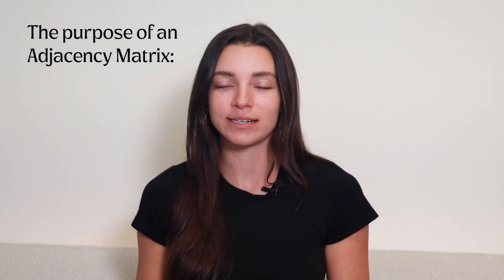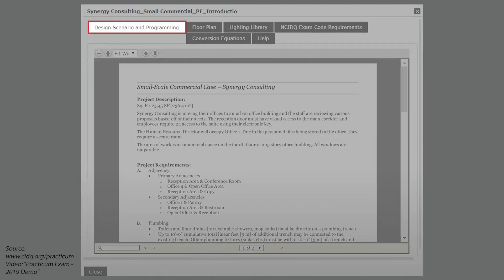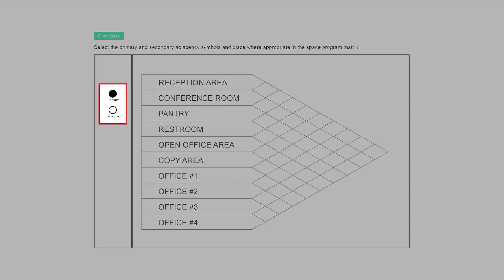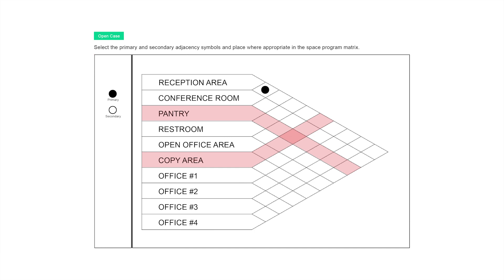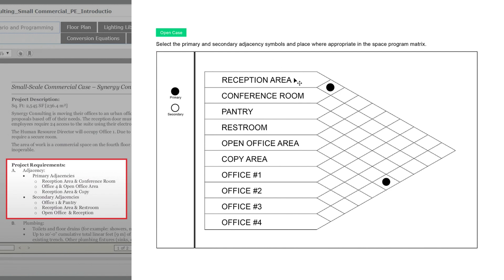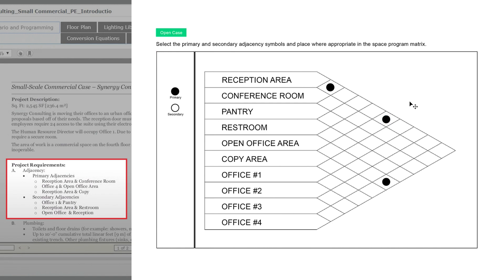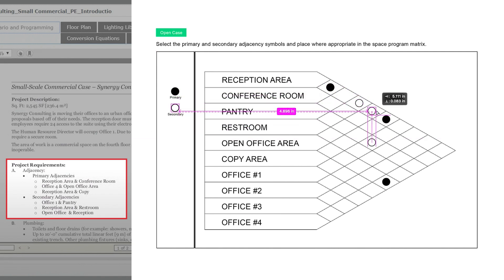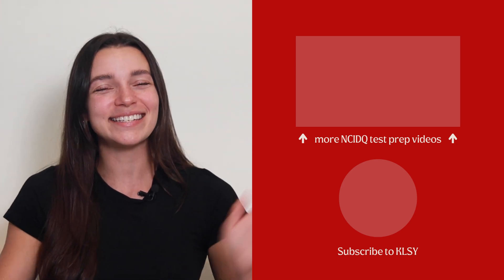How to solve an Adjacency Matrix | NCIDQ Test Prep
What's up designers!? In this video, I'm walking you through step-by-step how to solve an adjacency matrix, whether you're actively studying for the NCIDQ exam or simply here to improve your skills as an interior designer.

What topic do you want to learn about next?

Timestamps:
0:00 Introduction
0:58 The purpose of using an Adjacency Matrix
2:52 How to solve an Adjacency Matrix
4:41 Practicum Exam example
7:00 Outro